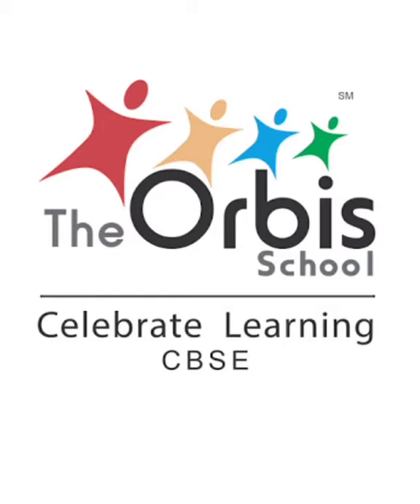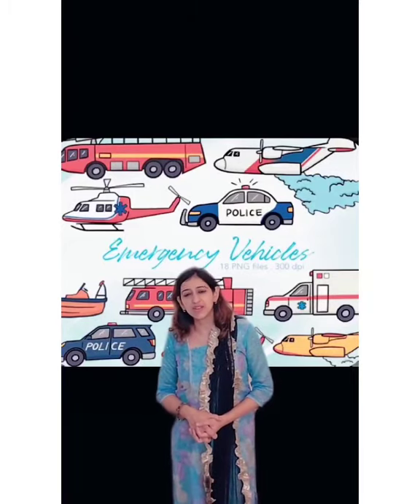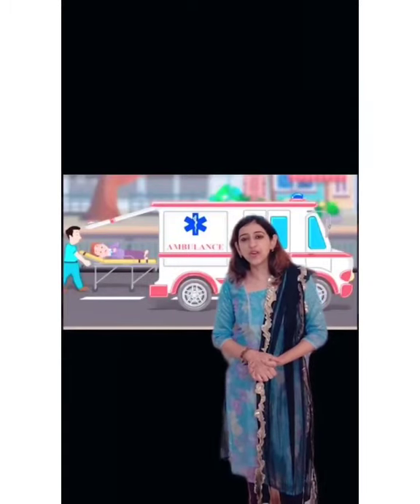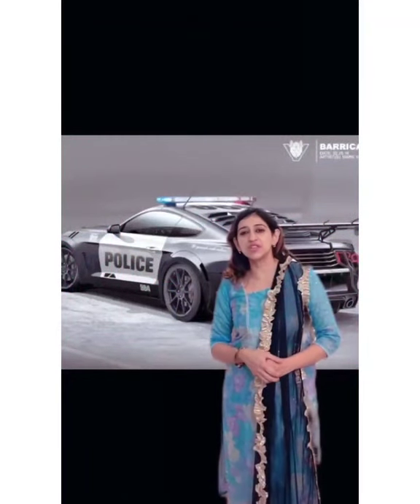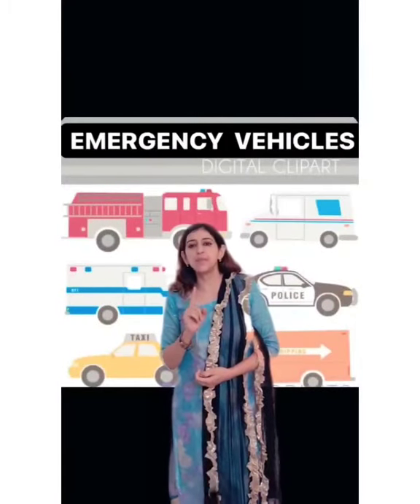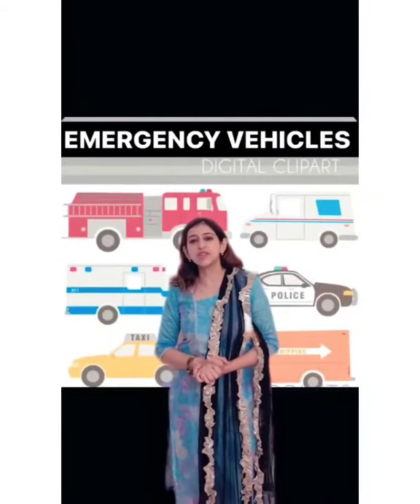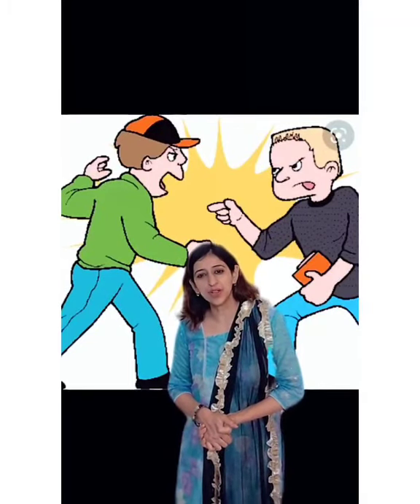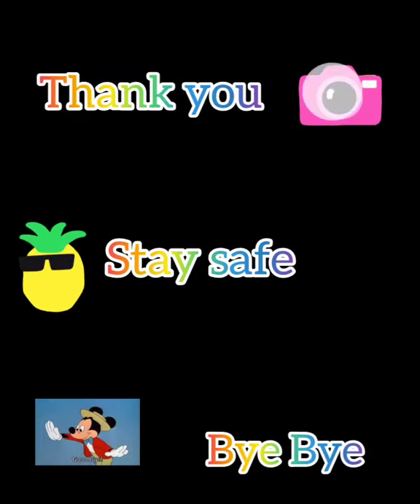The Orbis School M - Sr KG - EVS - Land Transport - Part 2